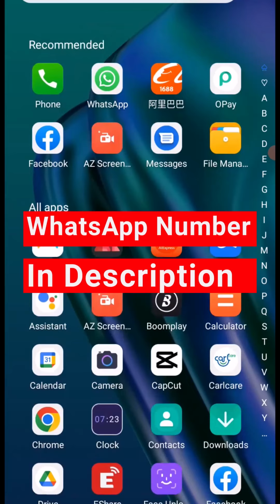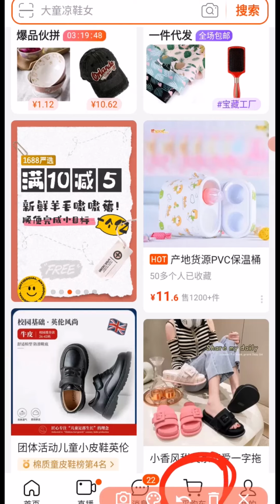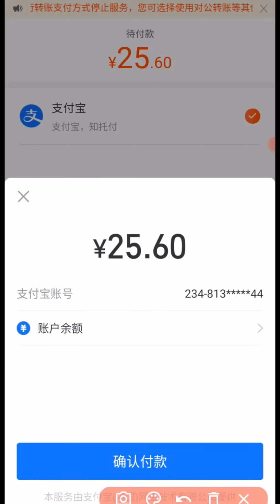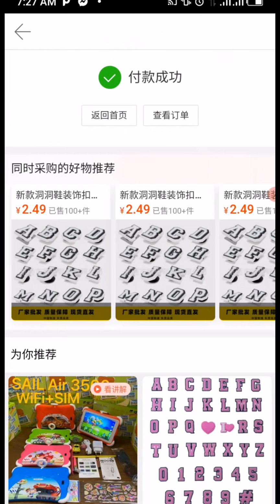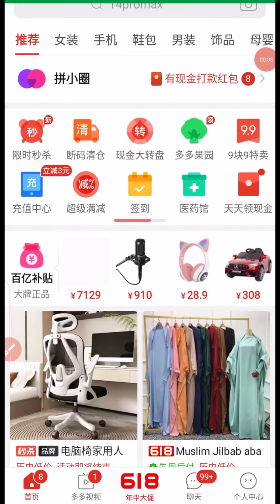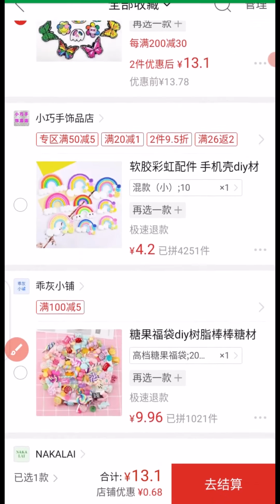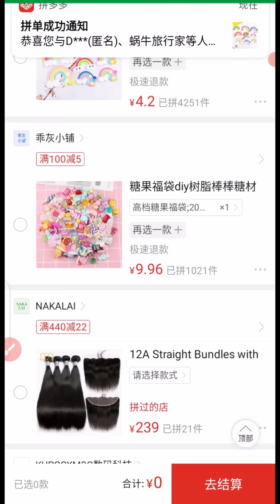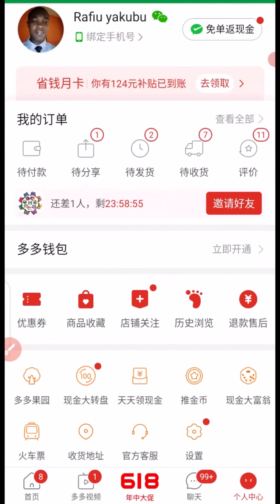Unlock the Secrets: Ordering from 1688 & Pinduoduo Without an Agent